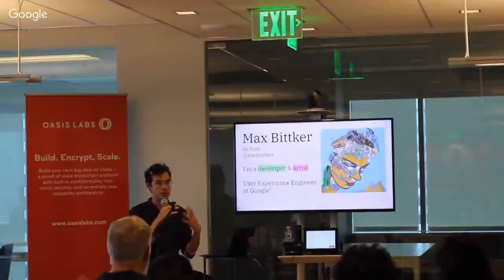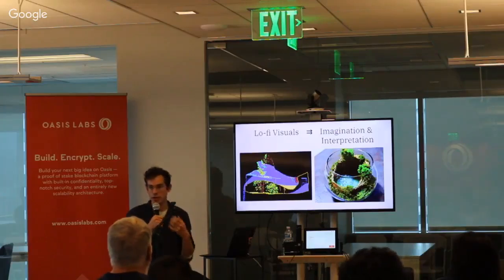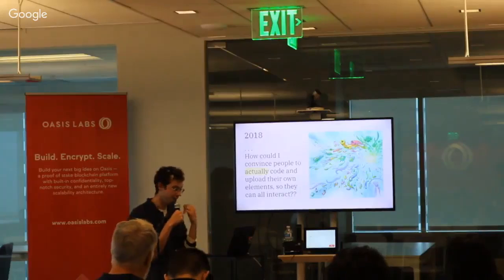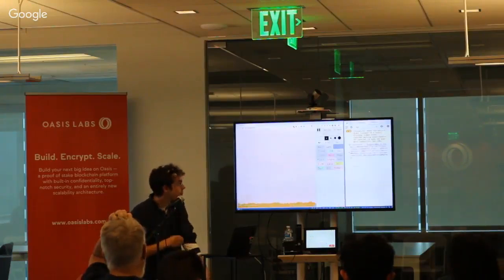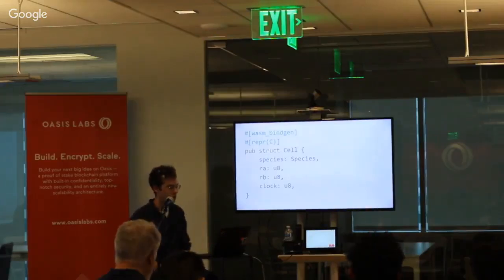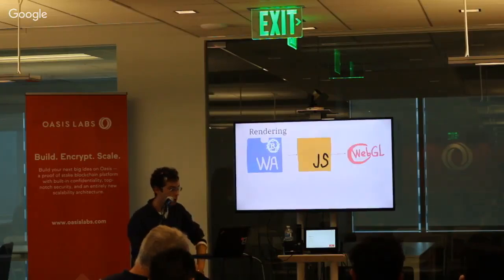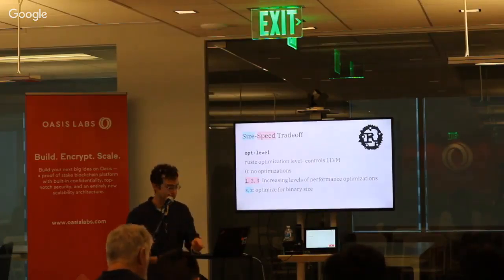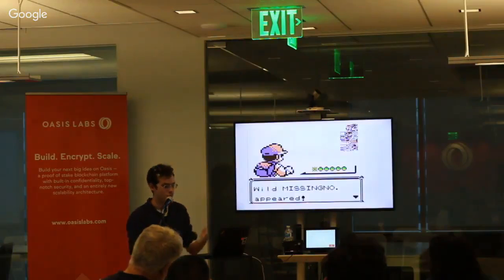Building Sandspiel - an Interactive WebAssembly experience, Max Bittker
SORRY but the audio was ruined. We tried to salvage what we could to no avail.

Max will share his experience building a falling sand game optimized for the modern web.He'll highlight how the simulation was powered by WebAssembly, and the benefits of using Wasm. Finally, Max will show how effective it can be to combine Javascript, Rust, and WebAssembly together according to their own strengths.